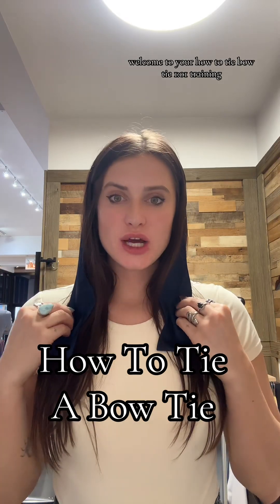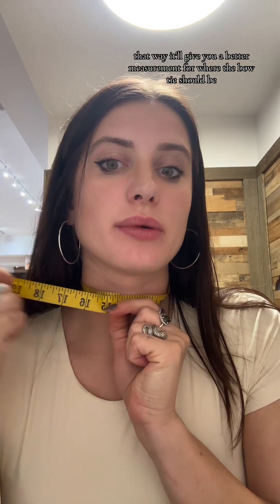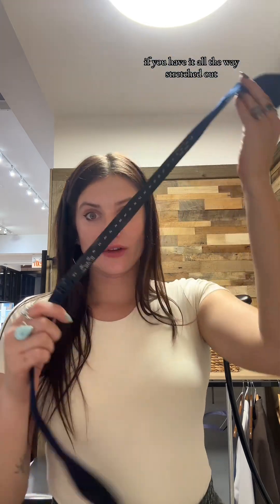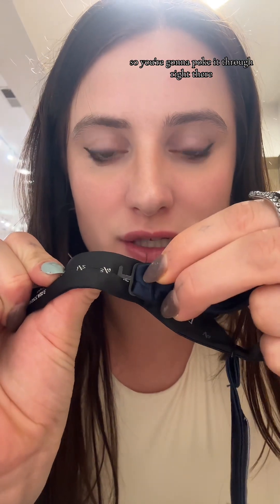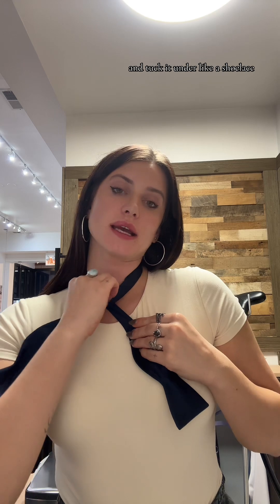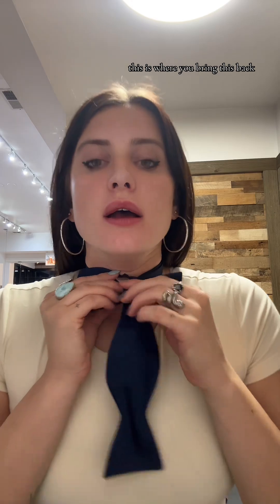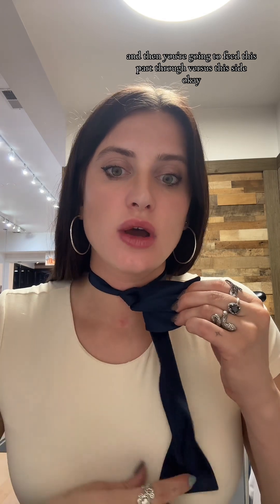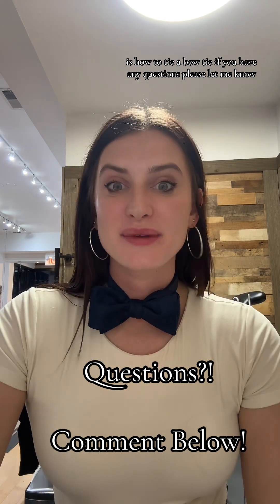Heres a breakdown on how to tie a bow tie! If you need this for later make sure to save! Let me know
Heres a breakdown on how to tie a bow tie! If you need this for later make sure to save! Let me know if you have questions!